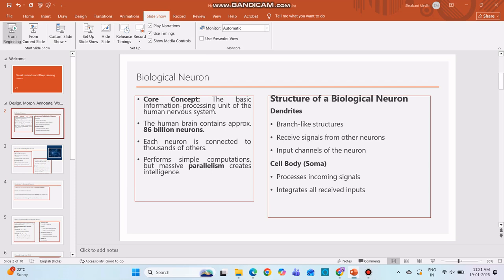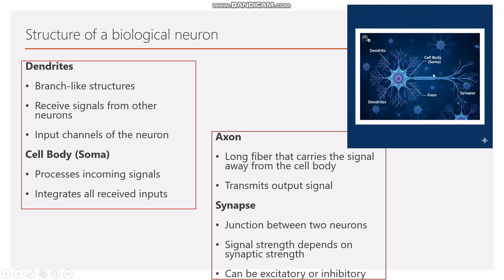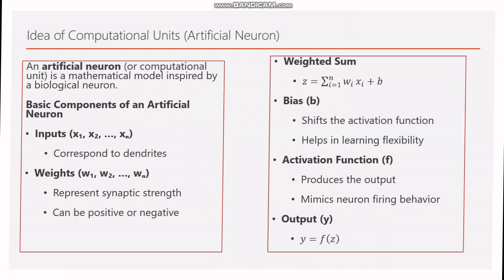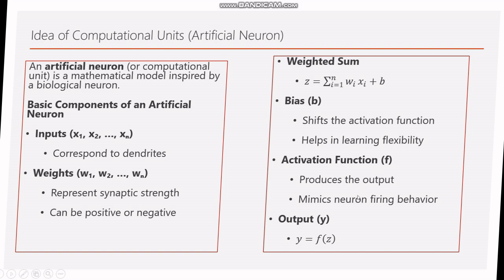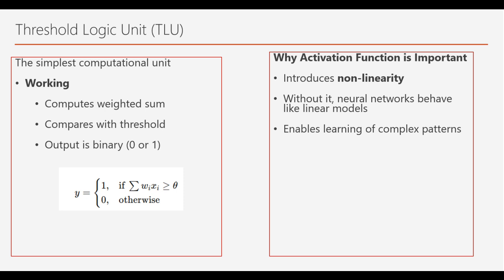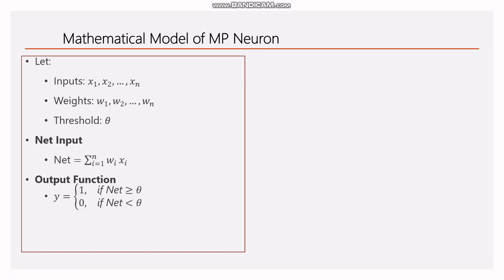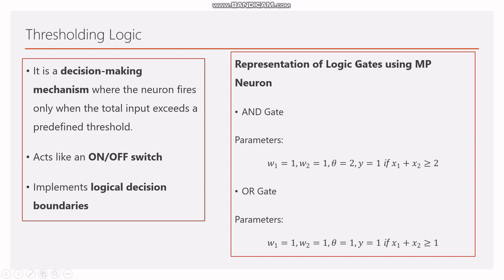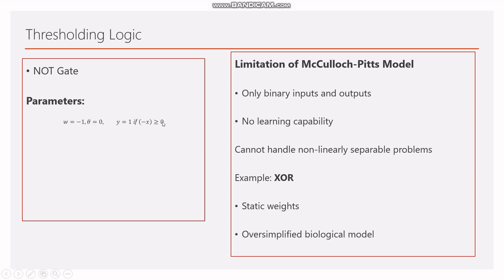Neural Network Day1 |Biological Neuron |Computational Unit |McCulloch Pitt Unit |Thresholding Logic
Welcome to Day 1 of Neural Networks 🚀
In this lecture, we build a strong foundation by understanding how biological neurons inspire artificial neural networks and how early models like the McCulloch–Pitts neuron led to modern AI.

✔ Biological Neuron – structure and functioning
✔ Motivation behind Artificial Neural Networks
✔ Idea of Computational Units (Artificial Neuron)
✔ McCulloch–Pitts (MP) Neuron Model
✔ Thresholding Logic and decision making
✔ Logic gate implementation using MP neuron
✔ Limitations of early neuron models

B.Tech / BE CSE students (8th Semester)

GATE & university exam aspirants

Anyone interested in understanding how neural networks work from scratch

This session explains concepts in a simple, intuitive, and exam-oriented manner, making it easy to understand the core ideas behind neural networks before moving to advanced models like Perceptron and Deep Learning.